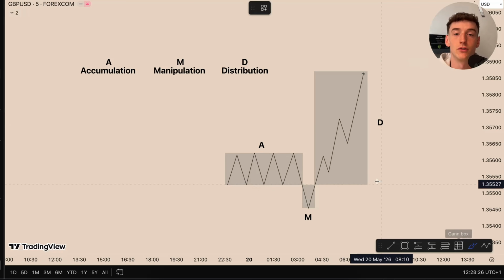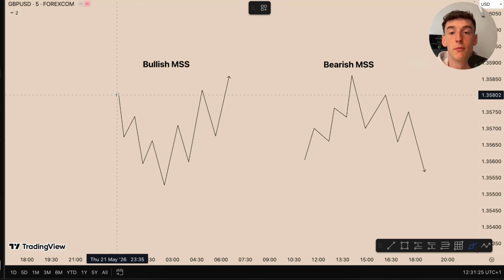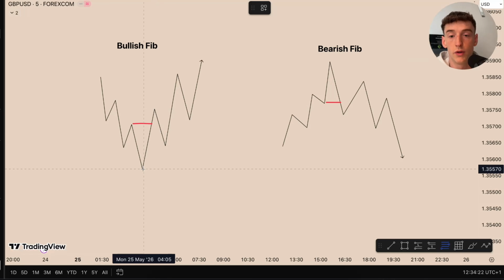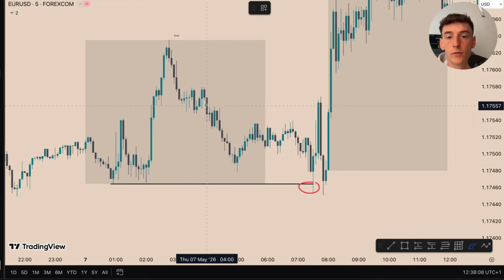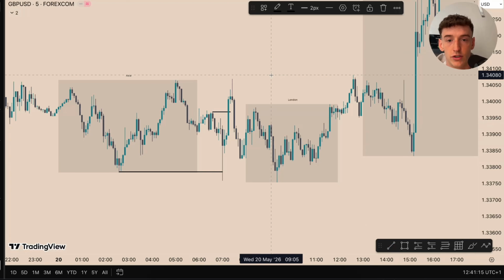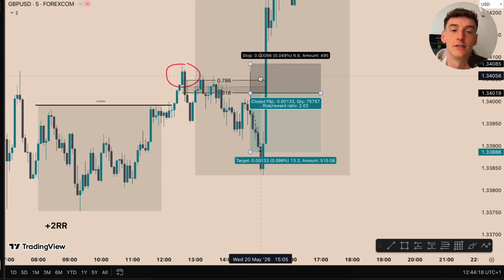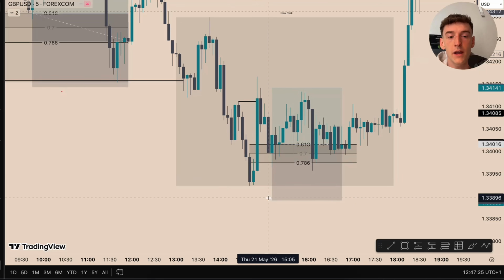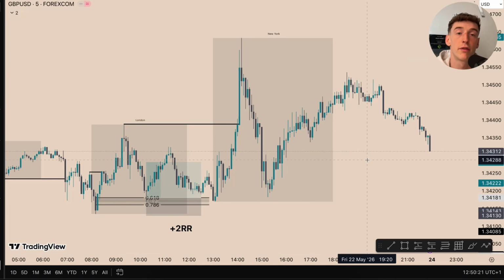I Quit My Job Using The Box Strategy — Now I Teach It To Beginners (Full Tutorial)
Discover the secret to consistent daily profits with the box pattern, a powerful trading strategy that can help you generate money every single day. In this video, we'll explore how to identify and utilize the box pattern to maximise your trading potential and take your financial gains to the next level. Whether you're a seasoned trader or just starting out, this video will provide you with valuable insights and actionable tips to help you achieve your financial goals. Learn how to print money every day with the box pattern and start building the financial future you've always dreamed of. This video introduces a simple daily game box pattern that makes trading incredibly easy, even for beginners. After over 1000 backtests, this trading strategy has consistently delivered profits by removing guesswork from price action trading. We'll show you how this chart pattern analysis helps understand market direction and entry points to simplify your day trading.